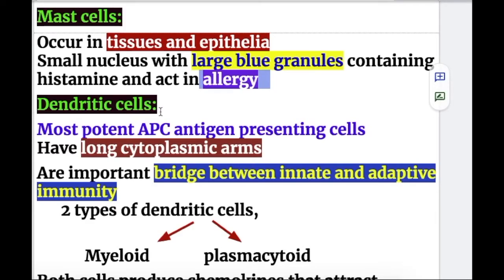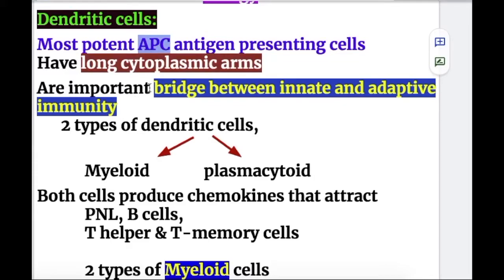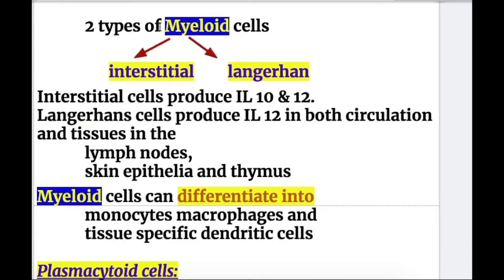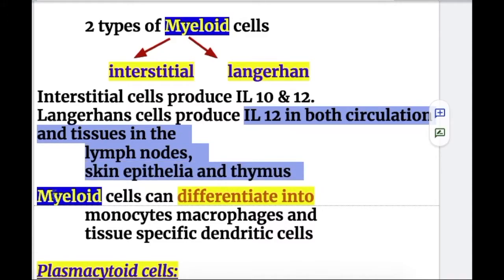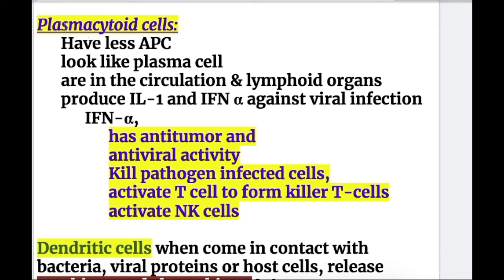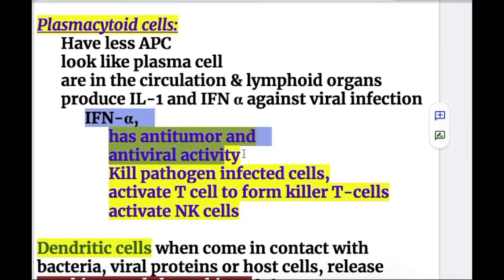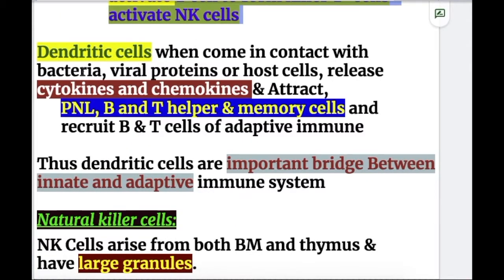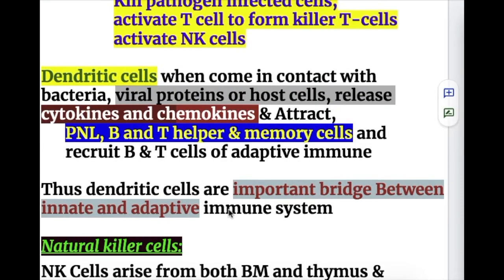DENDRITIC CELLS inInnate immunity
Dendritic cells,
APC, antigen presenting cells
,long cytoplasmic arms,

  bridge between innate and adaptive immunity,

    plasmacytoid

 Myeloid cells,

Interstitial cells ,
Langerhans cells ,
lymph nodes,

monocytes macrophages,

Plasmacytoid cells,
  IFN-α,
cytokines,chemokines